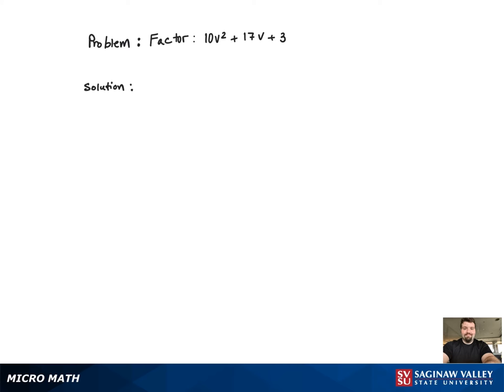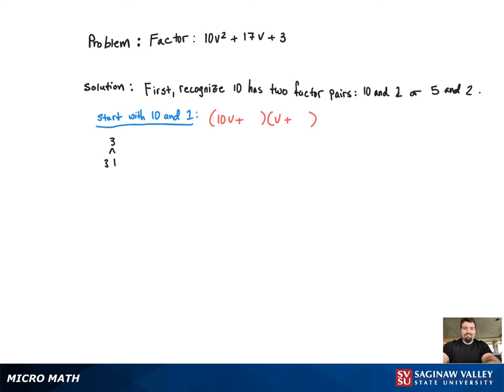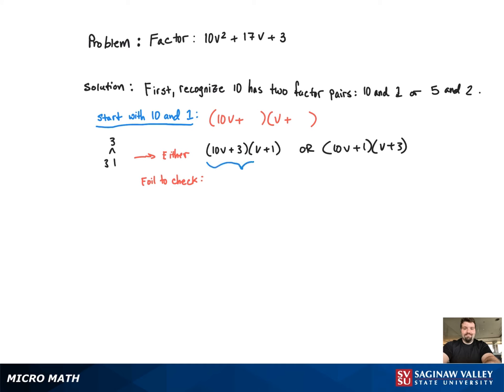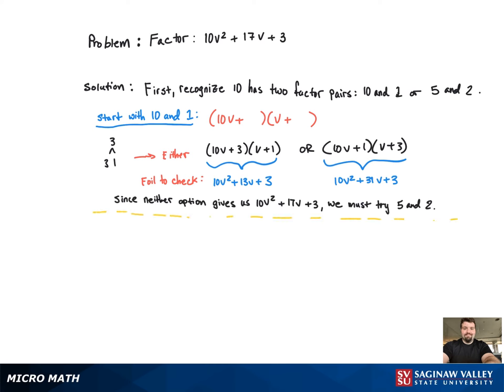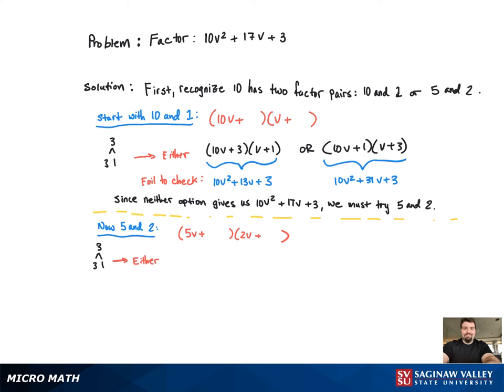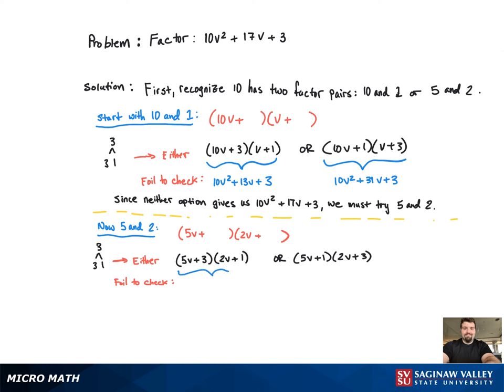Factoring: Factor 10v^2 + 17v + 3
Tony from SVSU Micro Math helps you factor a trinomial.  This trinomial is a quadratic polynomial.

Problem: Factor 10v^2 + 17v + 3